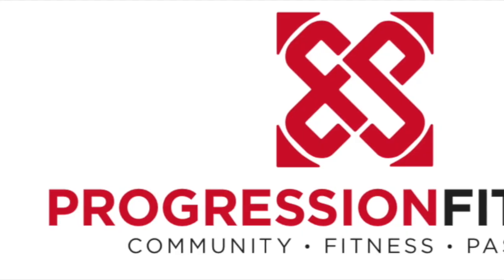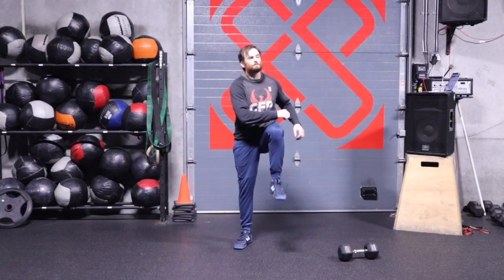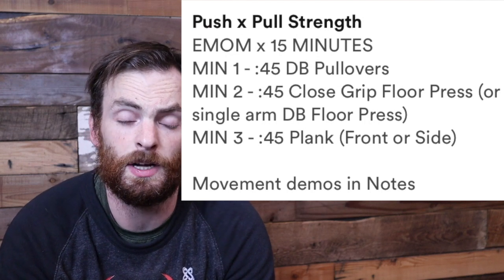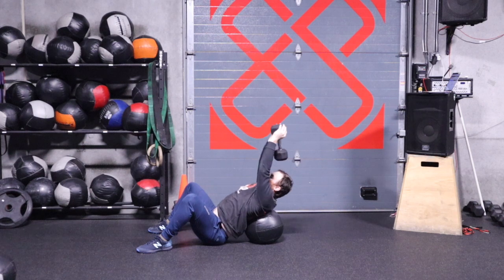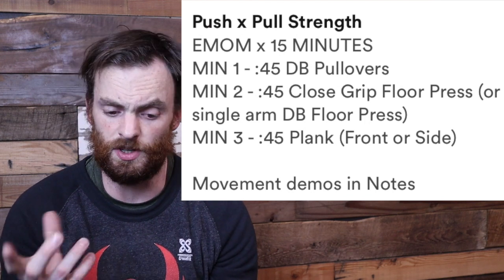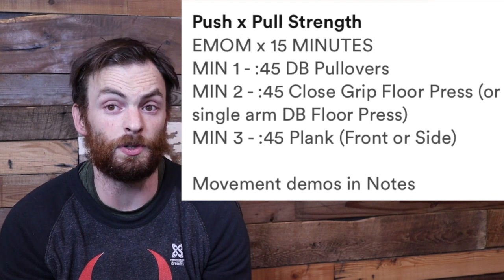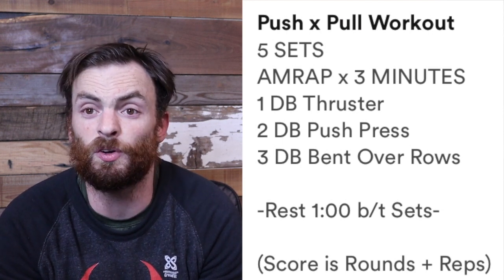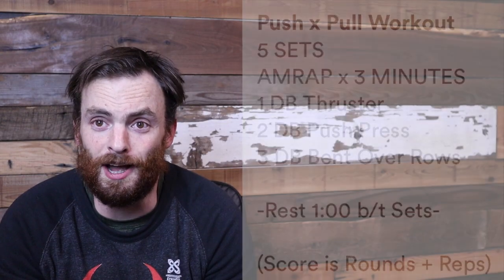Tuesday 11/24 Prog. @ Home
Progression Fitness @ Home Workout Series
0:55 Warm up
2:37 Strength
5:40 Workout of the Day
7:23 Closing thoughts